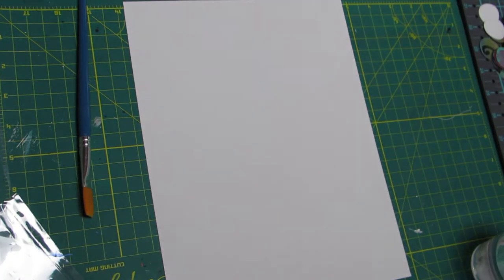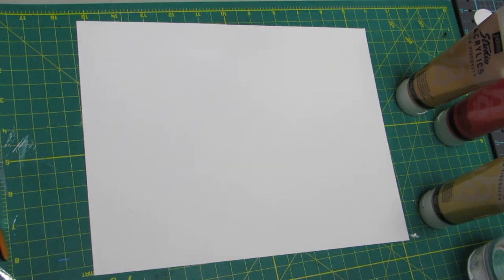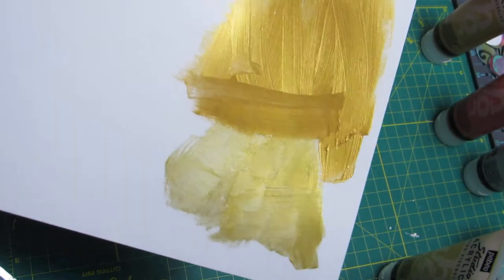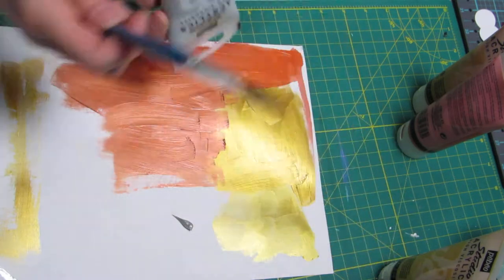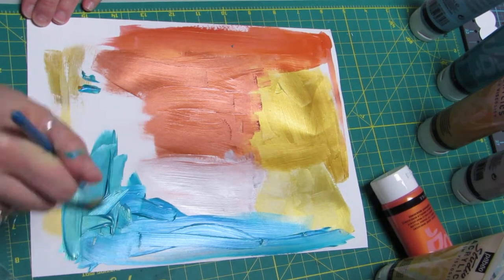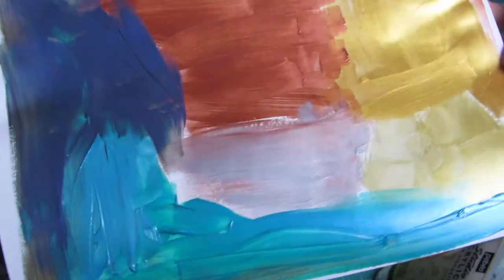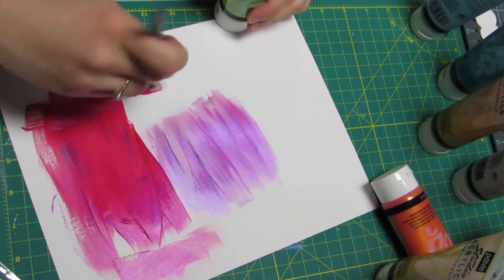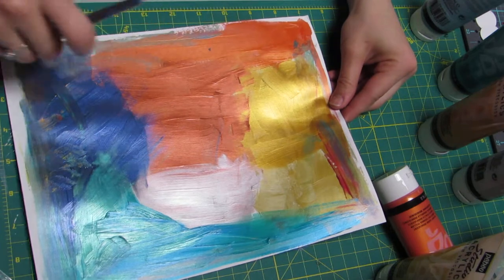Playing with Pebeo DYNA Acrylic Paints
If you would like to get in touch with me or you are a company that would like me to review a product please email at